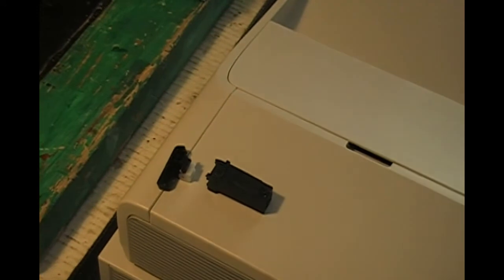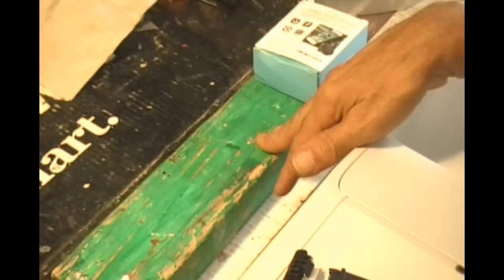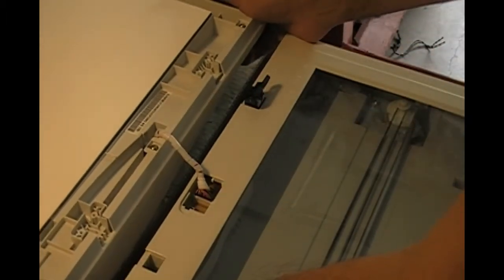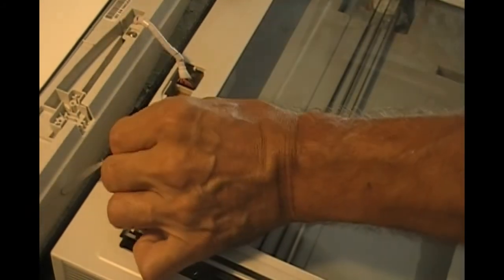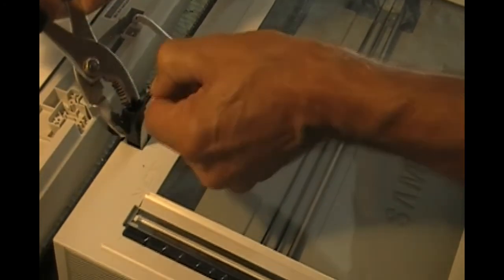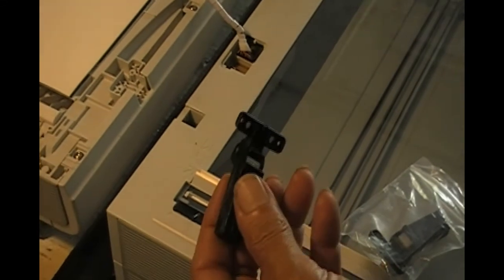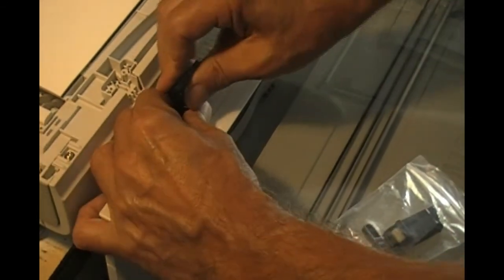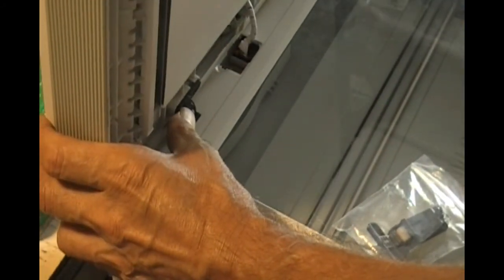ADF cover hinge replacement SAMSUNG SCX3400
Hi this is my first video so take it easy pleez. My Samsung Multifunction SC3400 broke a hinge on the ADF cover. After I searched here on Youtube I found some videos on how to replaced it but they all involved to take the whole thing apart. I found an easier way that only takes a couple of minutes and I decided to share it. I hope it helps someone.